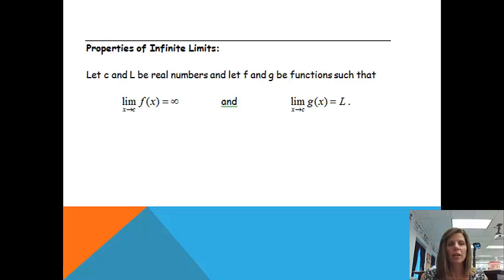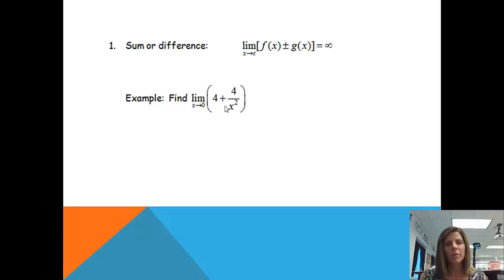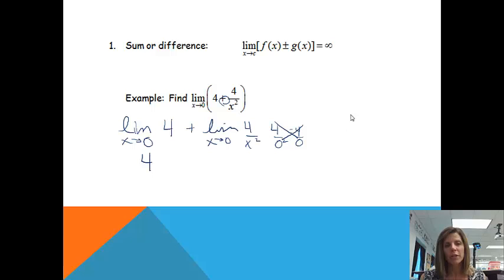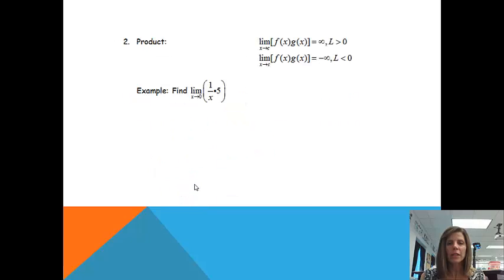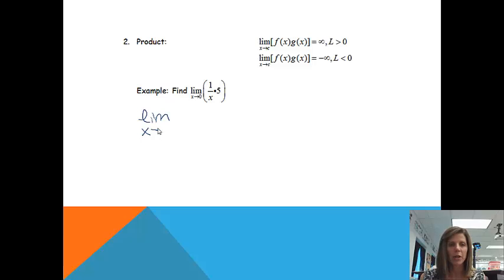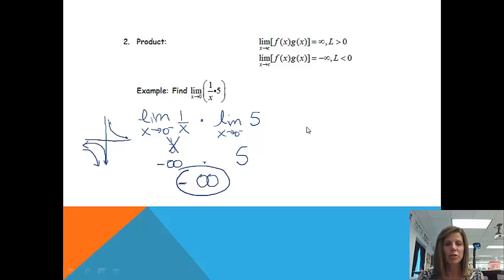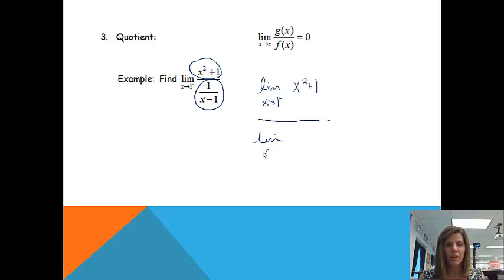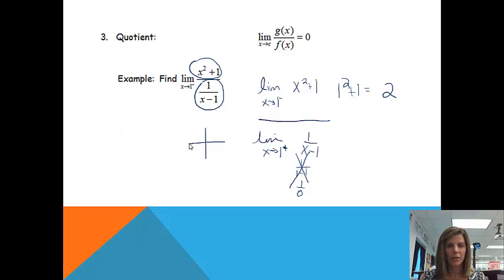Finding Limits Using Properties of Infinite Limits